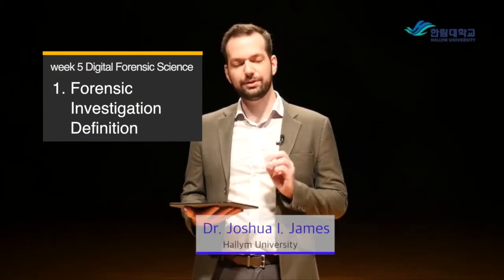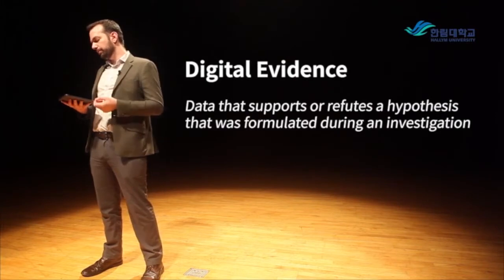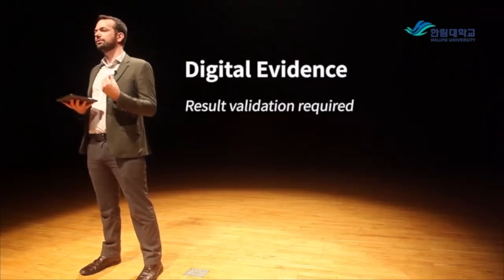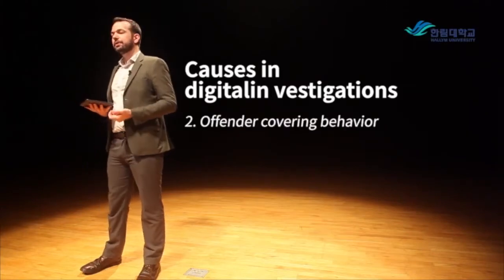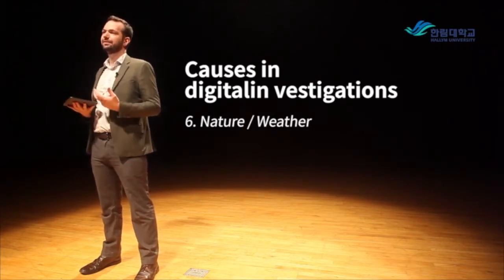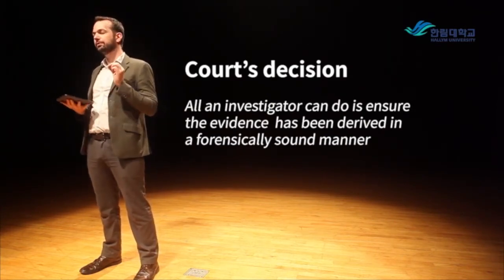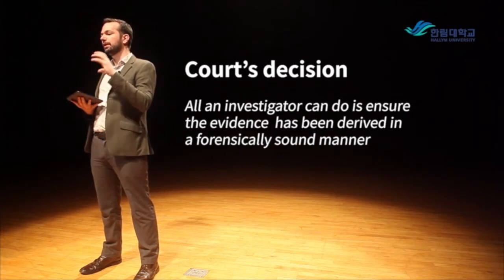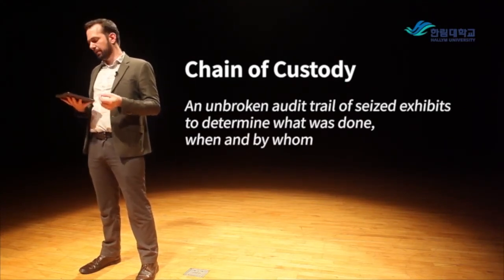DFS101: 5.1 Digital Investigation Definition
In this video, we describe the terms commonly used by digital investigators.

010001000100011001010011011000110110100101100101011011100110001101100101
Help make DFIR tutorials

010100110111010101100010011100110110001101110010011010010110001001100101